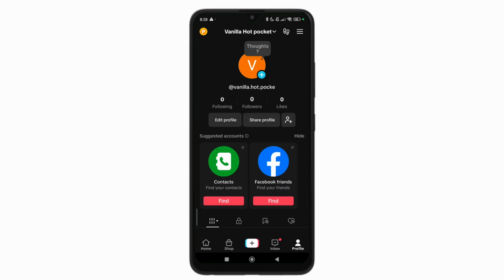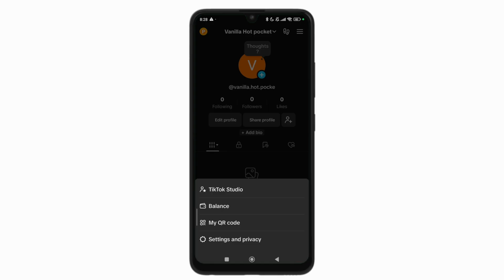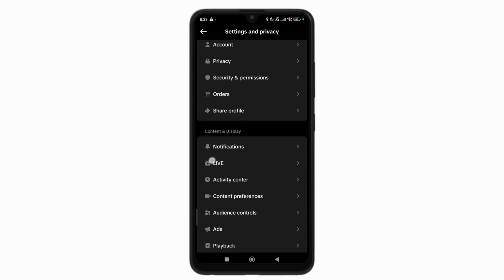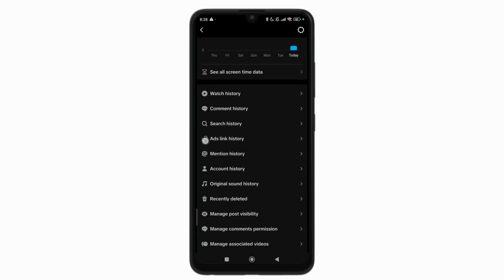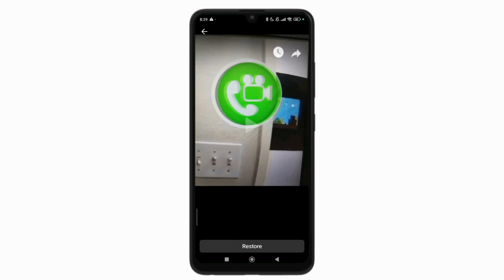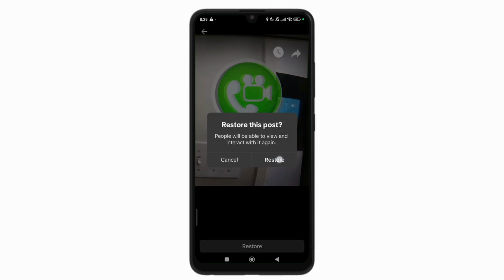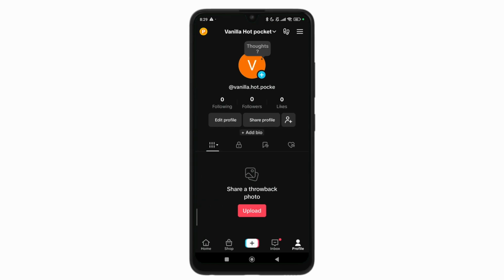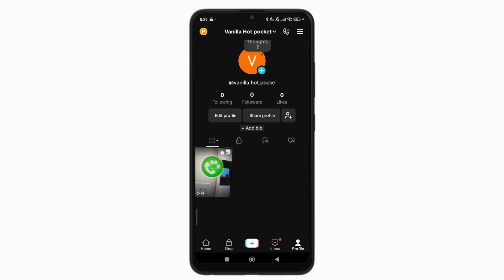How to Recover Deleted TikTok Videos in 2025 🔄📱 | Full Guide to Restore Content! 🛠️